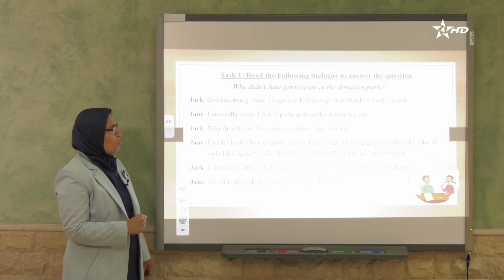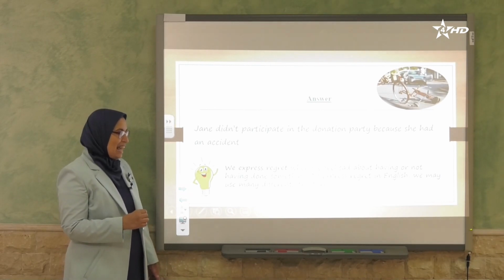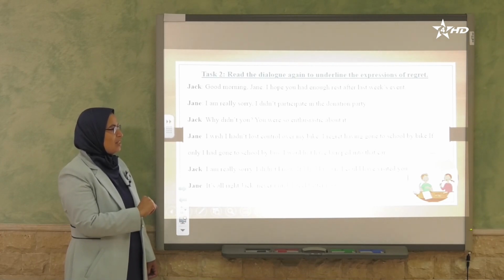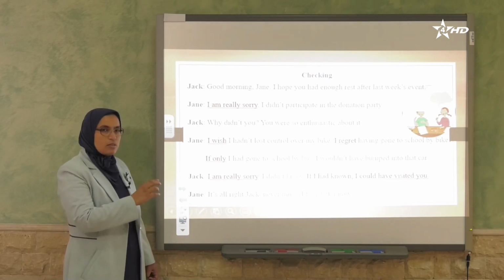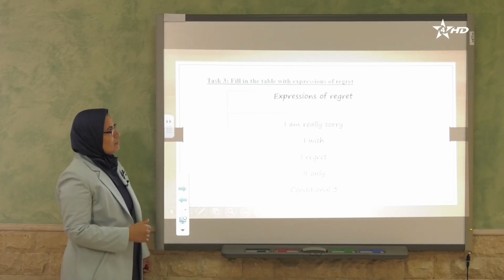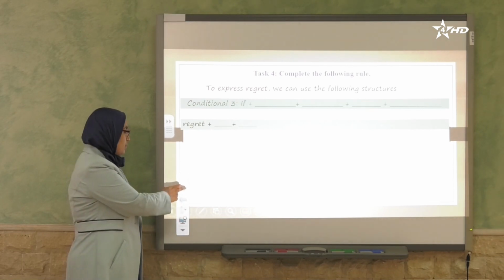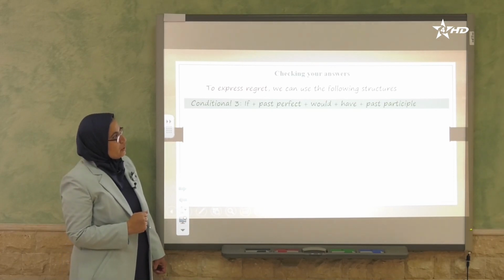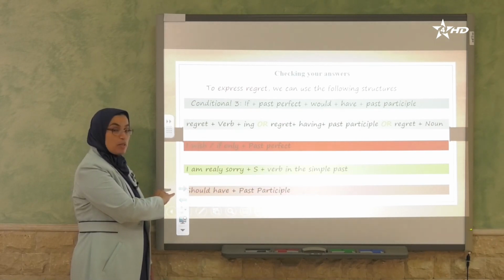Expressing Regret :(Communication) الثانية باكالوريا: اللغة الإنجليزية - مكون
التعليم الثانوي التأهيلي

المسلك: جميع المسالك
المادة: اللغة الإنجليزية
المستوى: الثانية باكالوريا
المكون: Communication
الأستاذة: أمال زروالي

عنوان الدرس: Expressing Regret